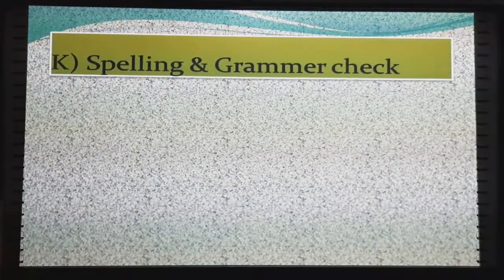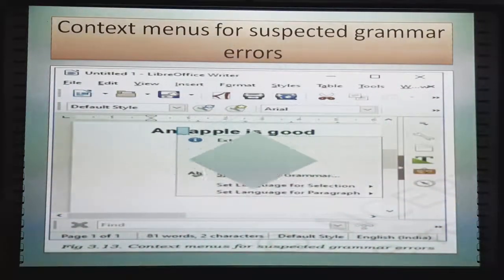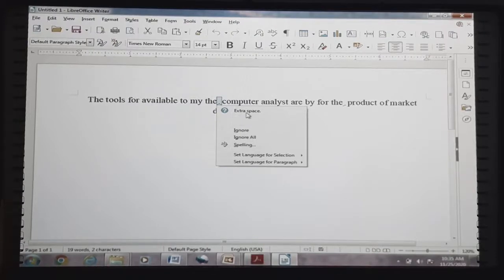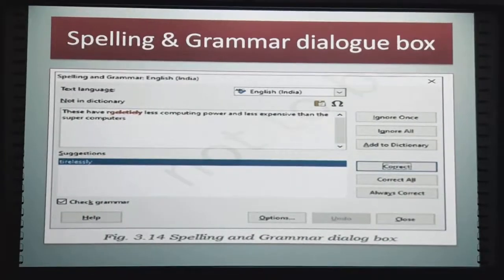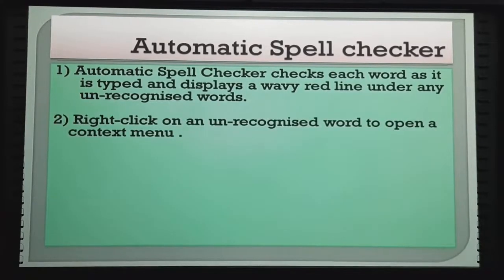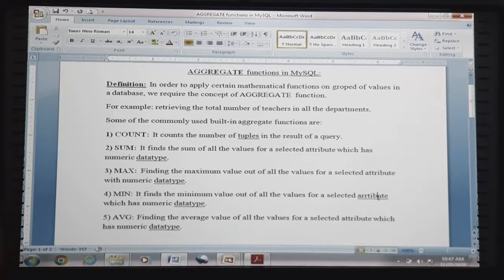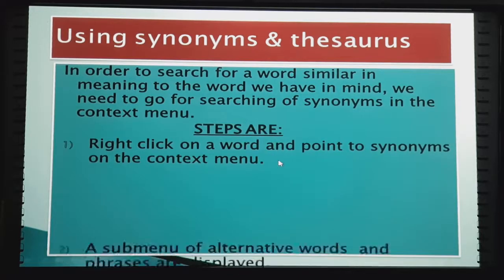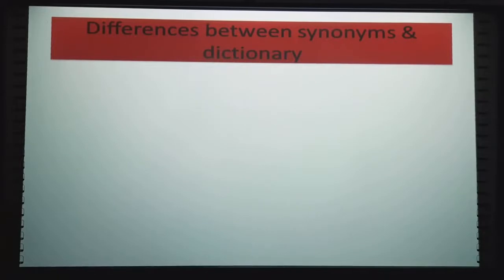Text editing in LibreOffice Part-III